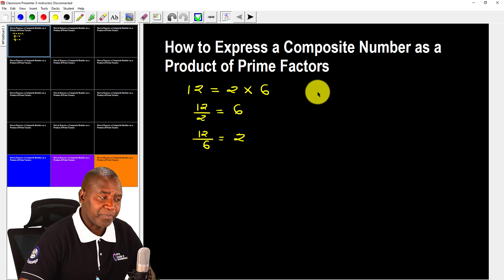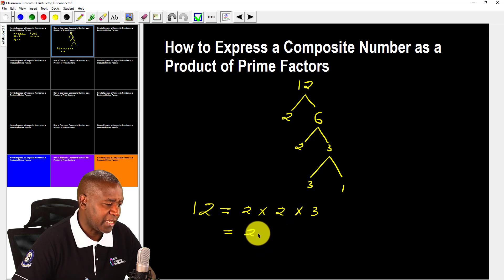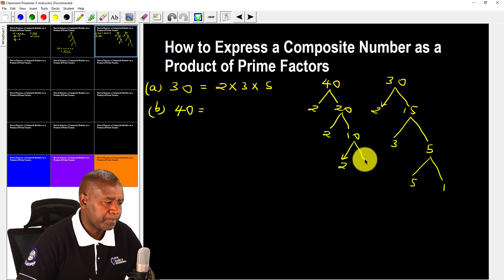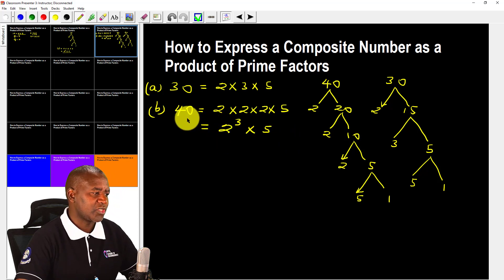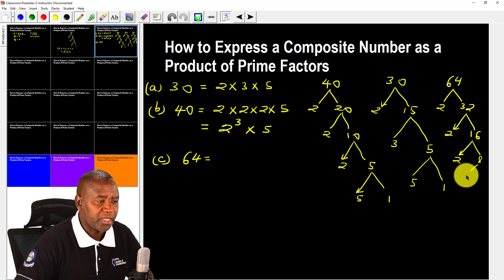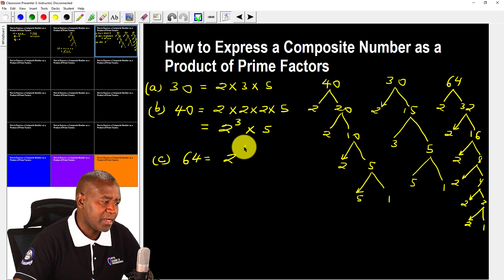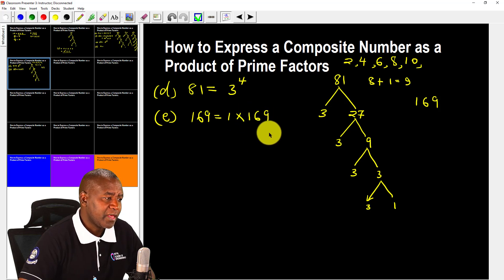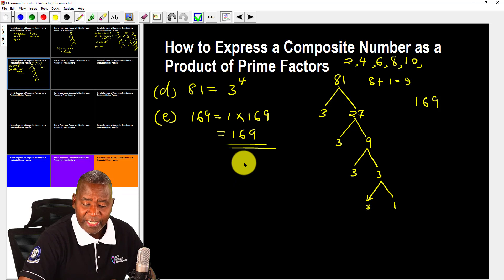💚 𝐇𝐨𝐰 𝐭𝐨 𝐄𝐱𝐩𝐫𝐞𝐬𝐬 𝐚 𝐂𝐨𝐦𝐩𝐨𝐬𝐢𝐭𝐞 𝐧𝐮𝐦𝐛𝐞𝐫 𝐚𝐬 𝐚 𝐏𝐫𝐨𝐝𝐮𝐜𝐭 𝐨𝐟 𝐏𝐫𝐢𝐦𝐞 𝐅𝐚𝐜𝐭𝐨𝐫𝐬 | Form 1 Mathematics